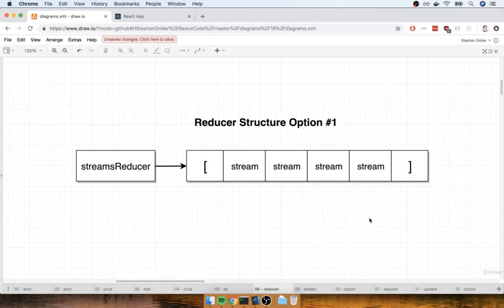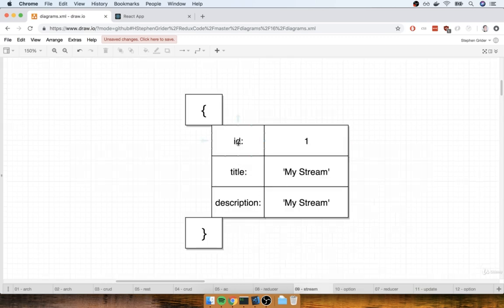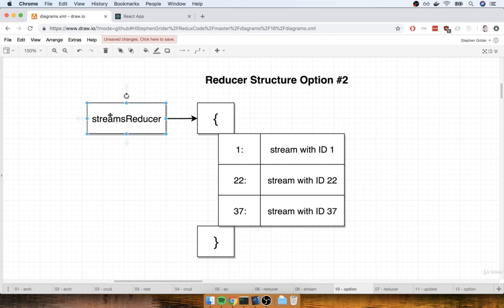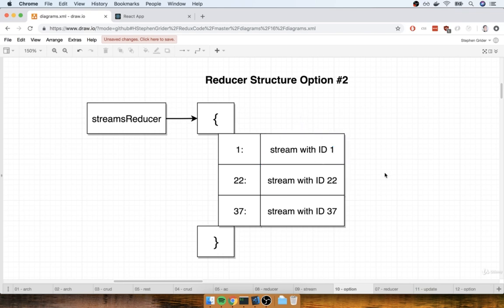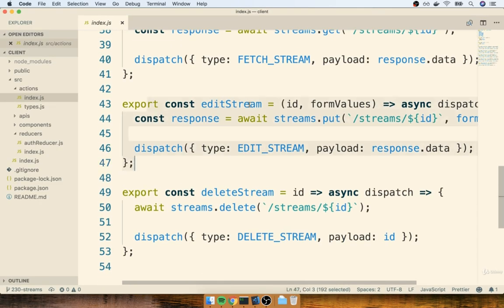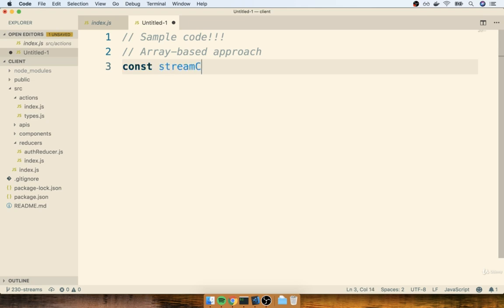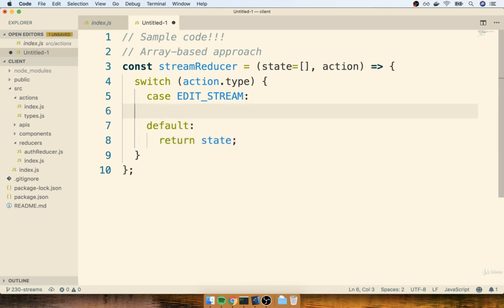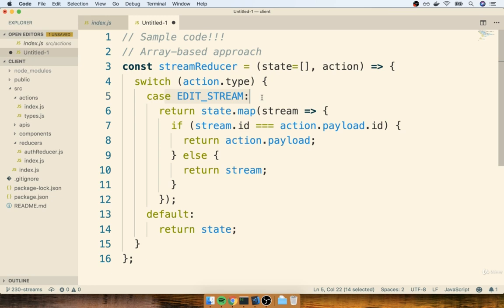20.8 Object Based Reducers